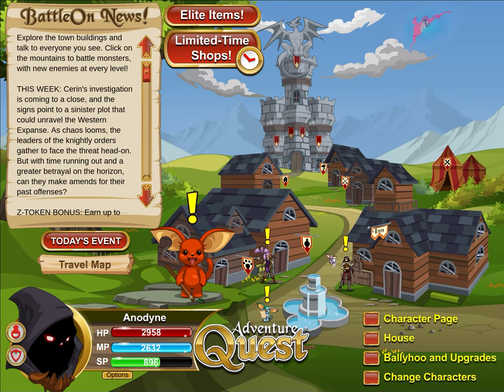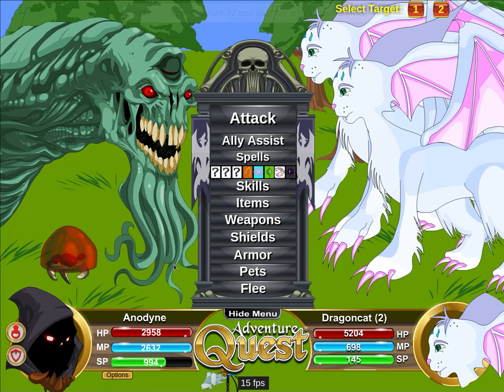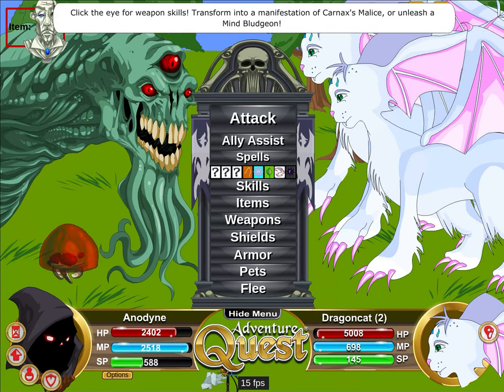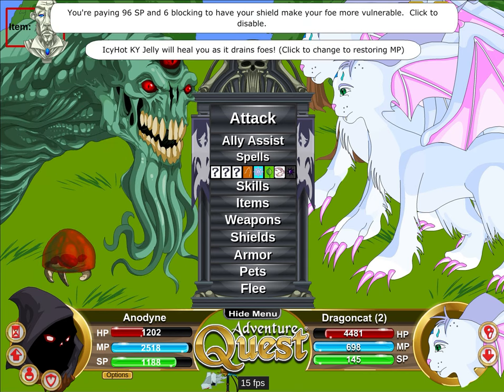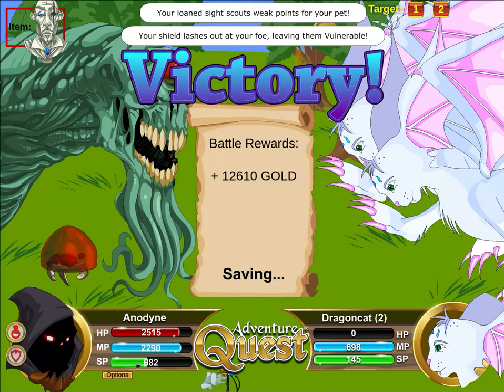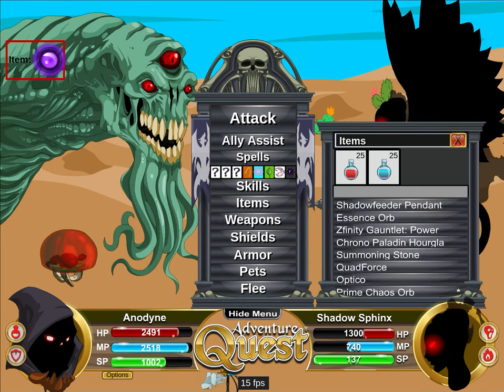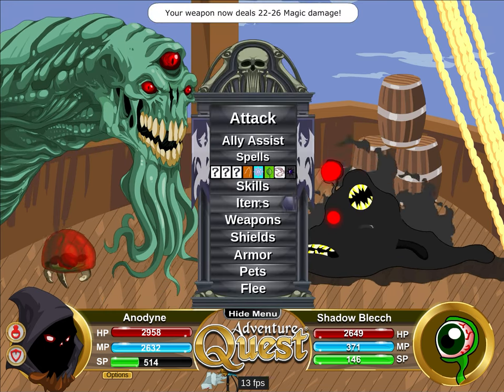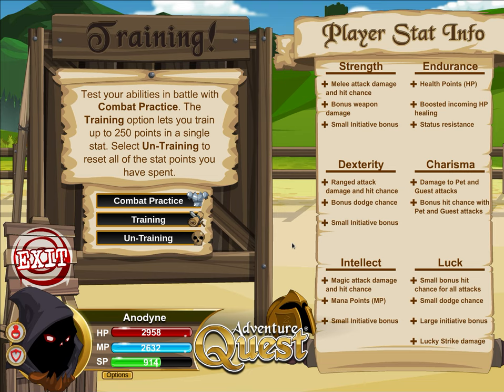Arms of Carnax Package-Heal Loop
Quick and dirty heal loops